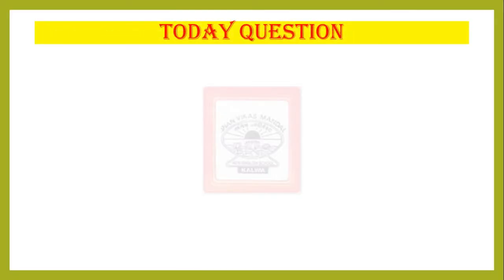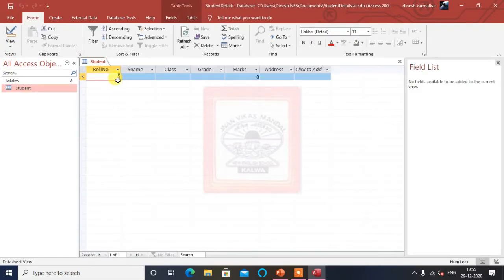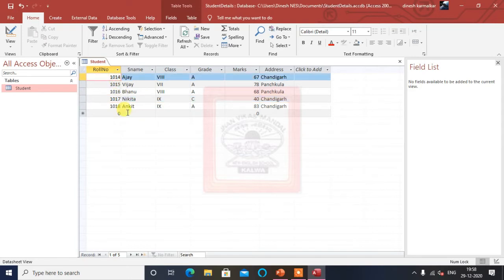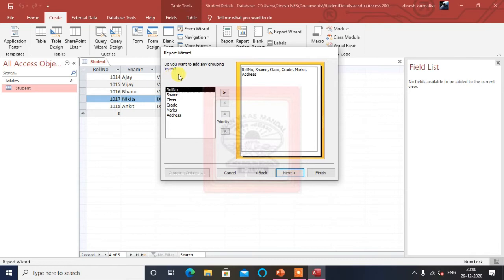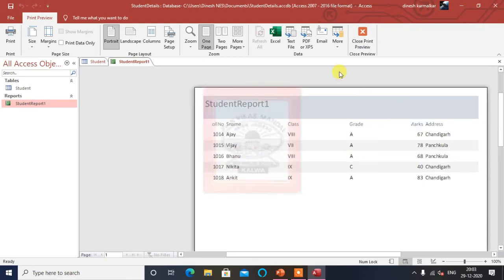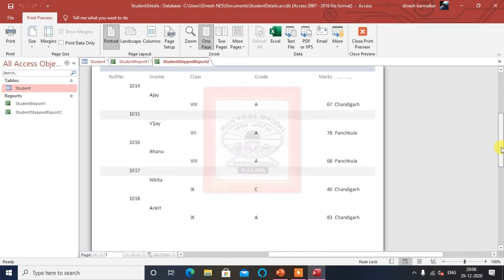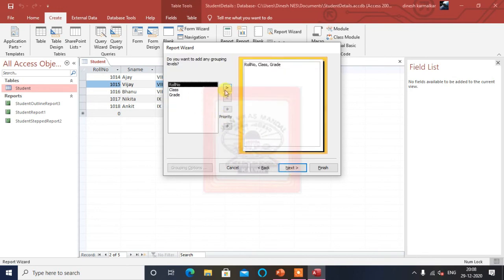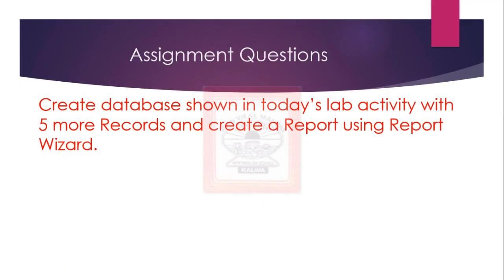STD 8 PRACTICAL 33 : Revision of Creating Report using Report Wizard